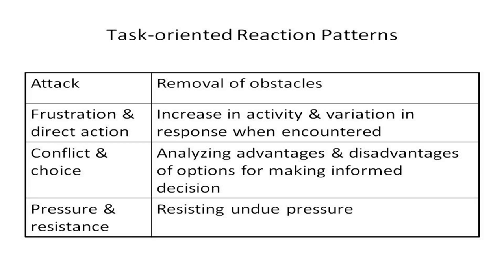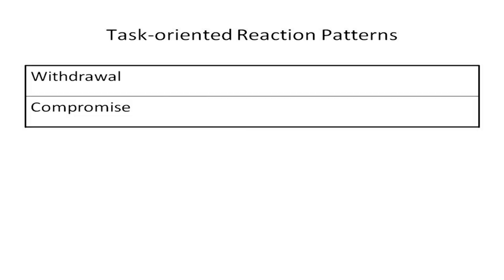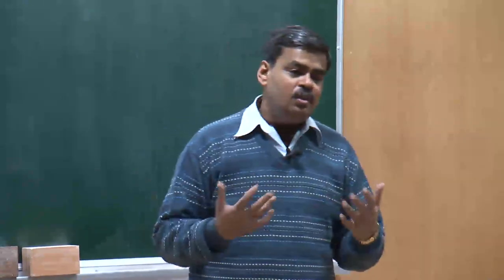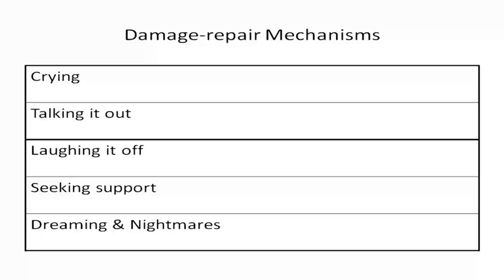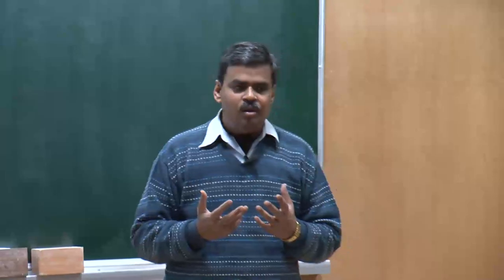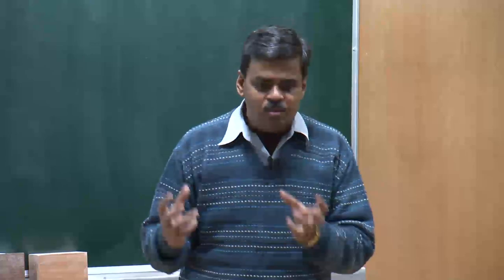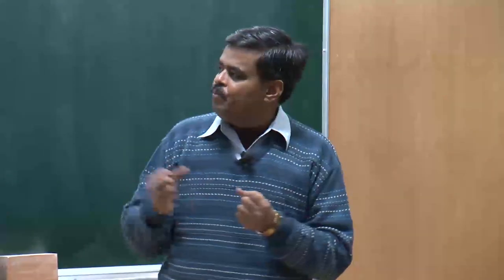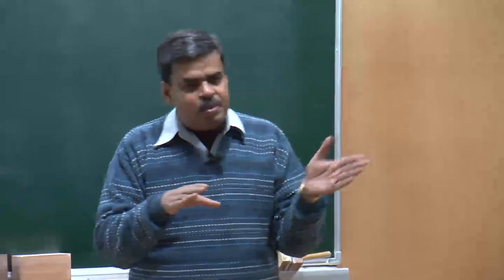Mod-04 Lec-06 Human adjustment process‐II